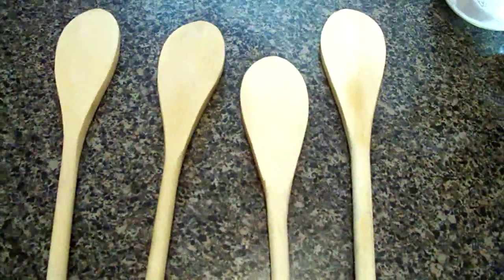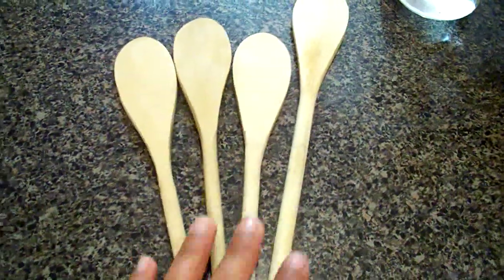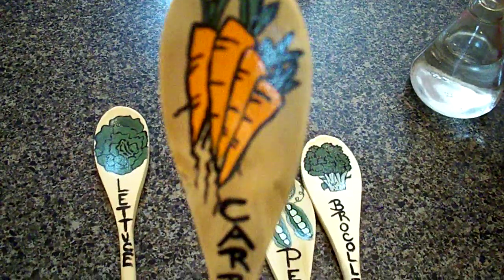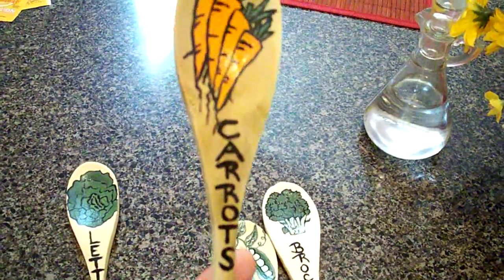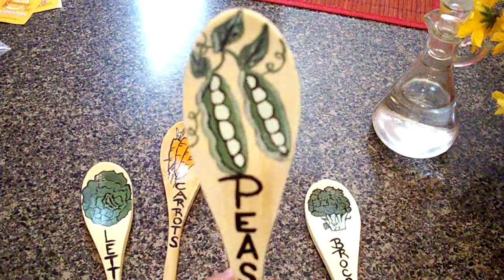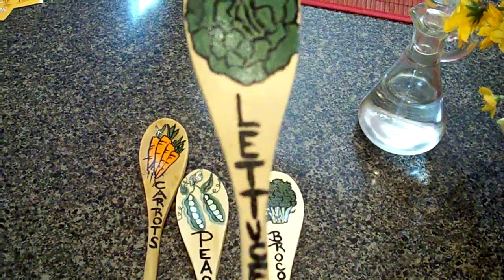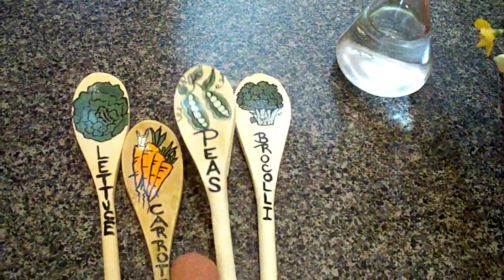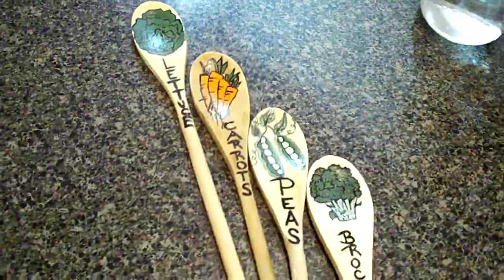Little Quick Tip!!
I got the wooden spoons fron the dollar tree, 4 in a pack, they look so cute in the garden, just dont forget to spay with an acrylic sealer!! =D